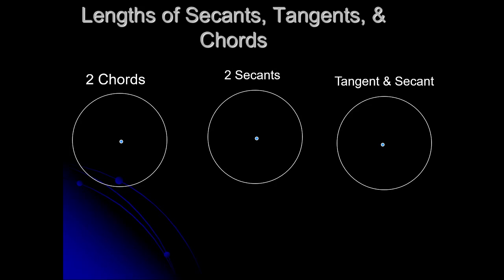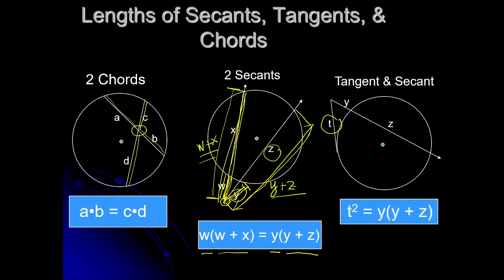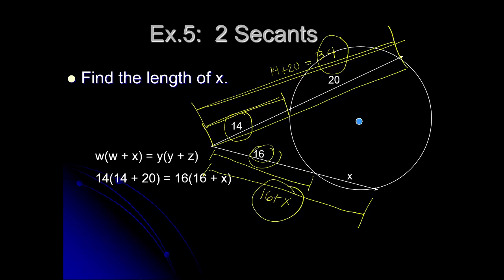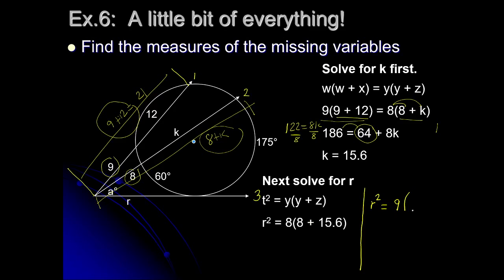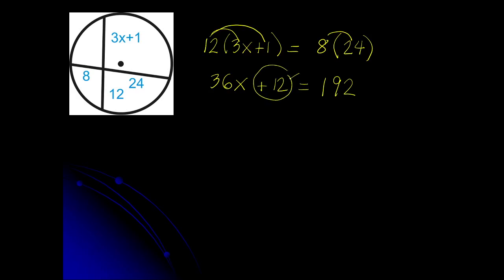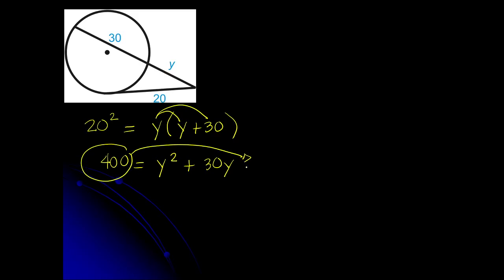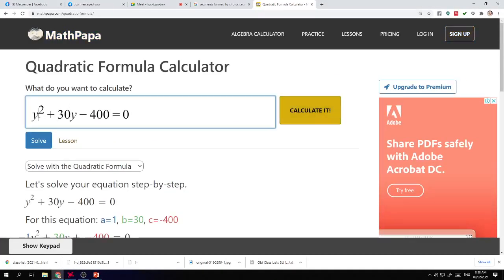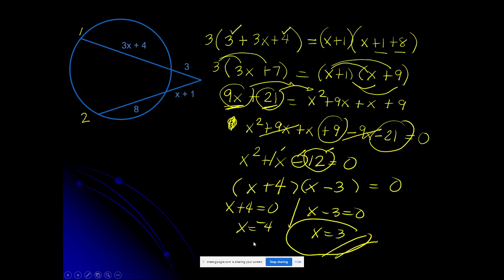Segments formed by Secants and Tangents